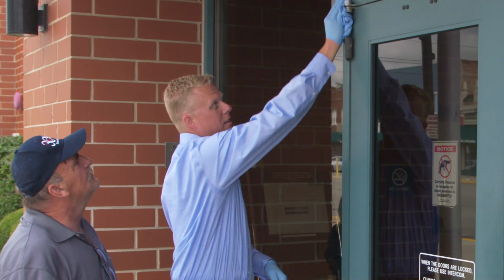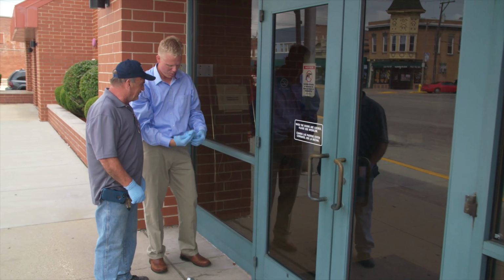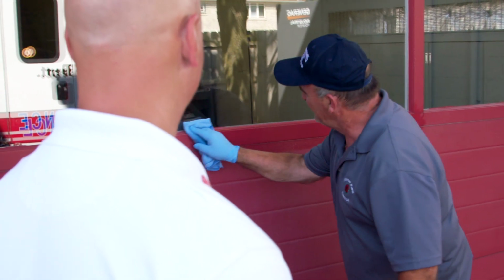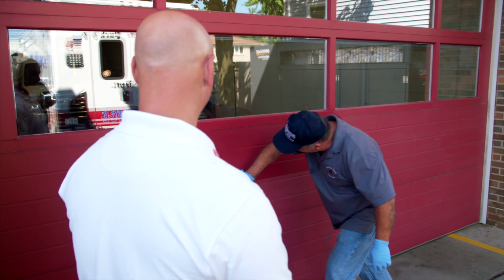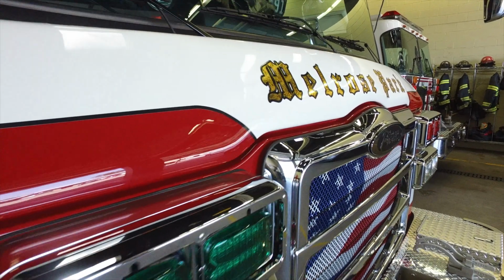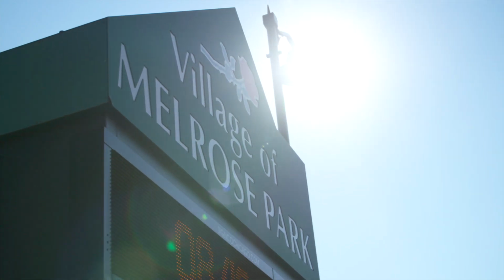AL-NEW - Make store fronts, windows, doors, and signage look brand new.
Aluminum Restoration Solution: Just wipe it on, and watch it instantly remove years of aluminum oxidation. AL-NEW doesn't require pre-cleaning, stripping, or masking.

A BREAKTHROUGH ALUMINUM RESTORATION SOLUTION
Why spend thousands of dollars to replace your weatherized and unsightly aluminum and metal fixtures. Instead, remove chalky oxidation and refresh your valuable investments back to the original shine and luster.

Simply wipe on, and you're done.

RETAIL
AL-NEW’s Aluminum Restoration Solution is perfect for retail environments because of the product’s versatility with a multitude of aluminum and anodized surfaces. Make your storefronts, windows, doors, and signage look brand new for a fraction of the cost, and less time than you’d imagine.

RESORTS AND HOTELS
Put your resources back into the amenities that matter. Restore light poles, benches, railings and hundreds of other aluminum and anodized metal surfaces to new rather than spending money on replacement or costly repairs.

MUNICIPAL
Your city is your home and don’t you want your home to look it’s best? Save valuable taxpayer money and restore faded light poles, park benches and even electrical transformers with AL-NEW Restoration Solution rather than repainting or replacing.

How To Use AL-NEW:
Safety precautions: Protective eyeglasses and chemical resistant gloves should be worn during application as a general safety precaution. Aluminum Restoration Solution should be applied in a well-ventilated outdoor setting. Keep away from flames or sparks. Keep out of the reach of children. Read all safety warnings on the bottle label prior to use of the product.

Surface Preparation: Limited pre-cleaning is required prior to use. Excess dirt, oxidation, and moisture should be removed from the targeted surface to extend the coverage area of the product and limit buildup on the microfiber applicator.

Application Method: Aluminum Restoration Solution is applied with a standard microfiber towel. Wet a section of the microfiber towel with Aluminum Restoration Solution at minimum 1” in diameter and wipe on the surface to be treated.

Application Tips: Best results are achieved by wiping with the microfiber towel in either a lateral or up and down motion with strokes that slightly overlap. No scrubbing is required. Allow the product to do the work. Monitor the microfiber towel for residue buildup. When the towel is loaded with residue, rotate to a clean section of the towel, reapply liquid, and resume cleaning. To minimize streaking on large surface areas, a clean and dry microfiber towel can be used immediately after liquid application to optimize the finished appearance.

Ideal application conditions: Aluminum Restoration Solution should be applied when outside temperatures are between 50°F and 105°F. Application can be done when the surface is in direct sunlight which will accelerate the drying time.

Reapplication: Aluminum Restoration Solution is formulated to allow the product to be reapplied to a treated surface with no need to strip a previous application. Coverage is enhanced with subsequent applications without a buildup of the product. A second application is recommended for longer lasting results after the initial coat is cured. Product has cured when the surface is dry to touch in generally under 1 hour.

Contact with the unintended surface: Simply wipe off with a dry microfiber cloth.

Storage: Aluminum Restoration Solution should be stored at room temperature with lid tightly closed when not in use.

Disposal: Used microfiber applicators should be placed in a location out of the reach of children and allowed to dry completely prior to being discarded.

Just ask, we’re happy to help.